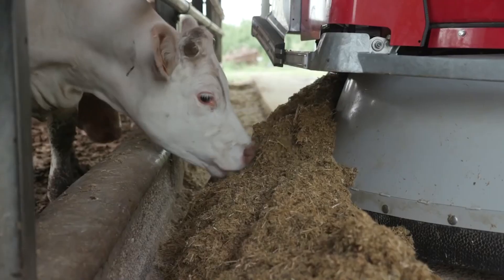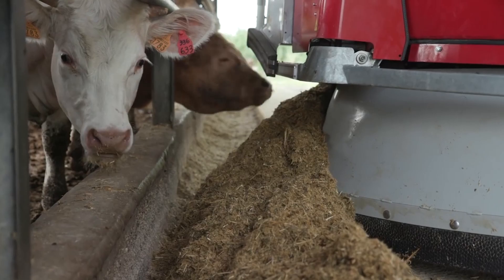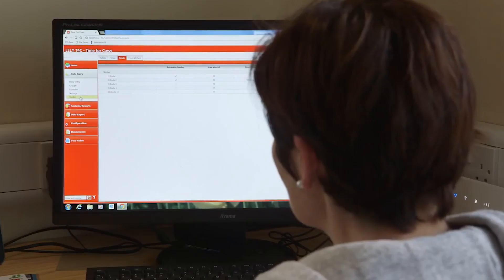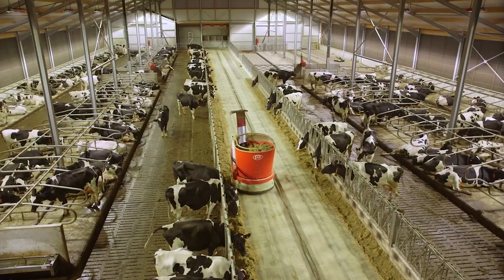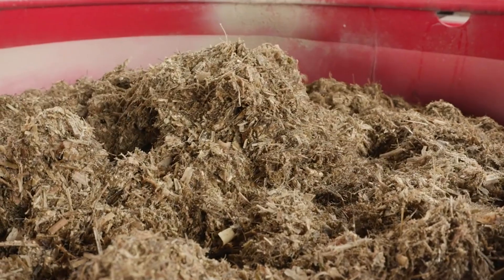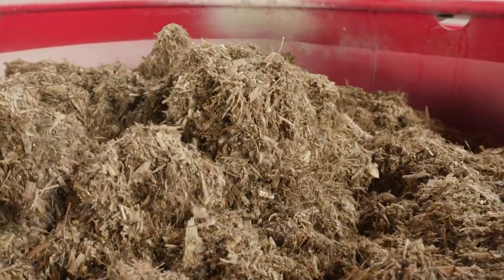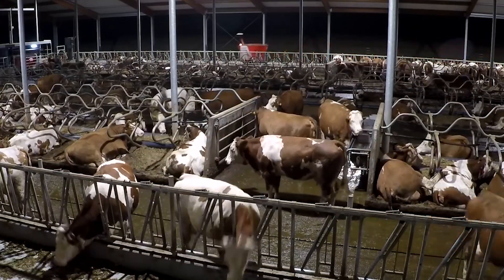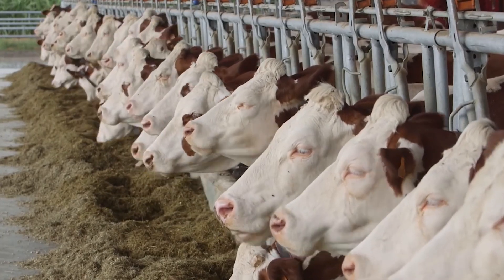Smart Feeding with the Lely Vector Automatic Feeding System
Smart feeding with the Lely Vector Automatic Feeding System means dairy producers can increase the management level of the feed program within their dairy.

Feed waste is minimized with smart feeding as cows receive exactly what they need when they need it.

Smart feeding also includes product costs, so dairy producers can make economic decisions. This generally leads to more profitable operations with healthier cows.